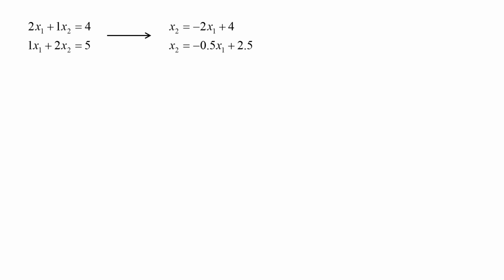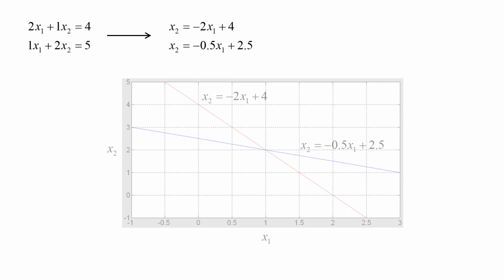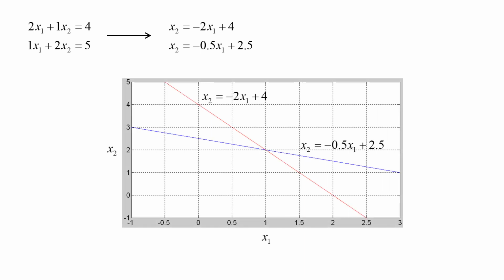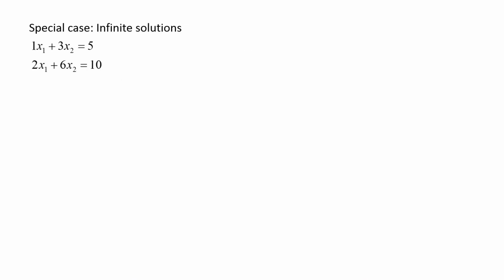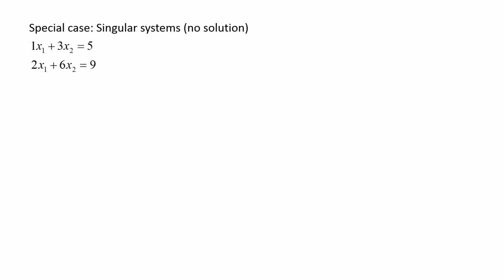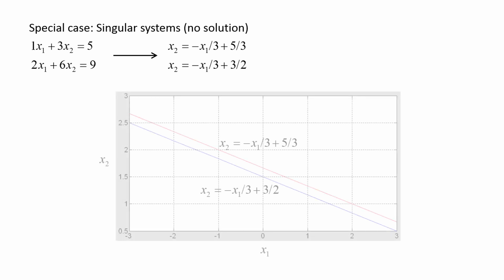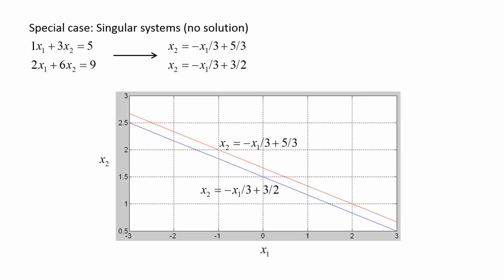Numerical Modeling: Topic 1.3 - Graphical interpretation of AX = B